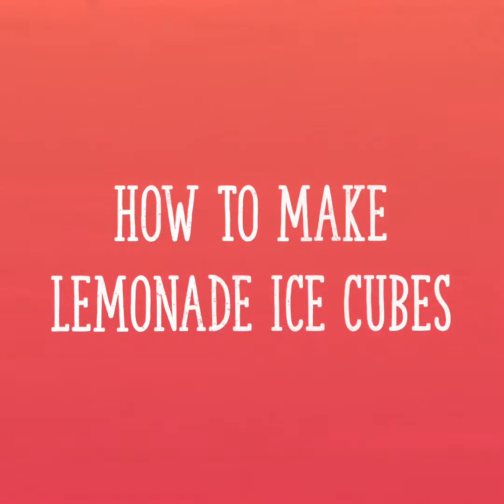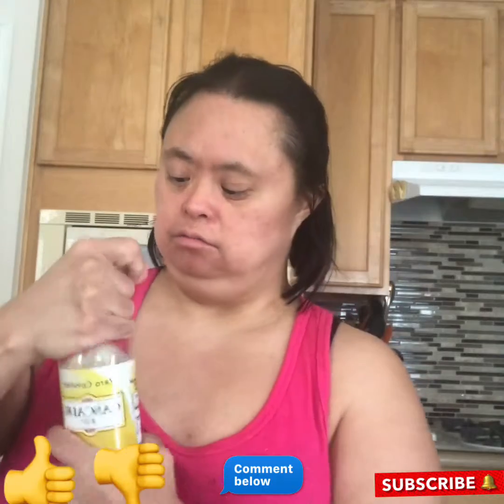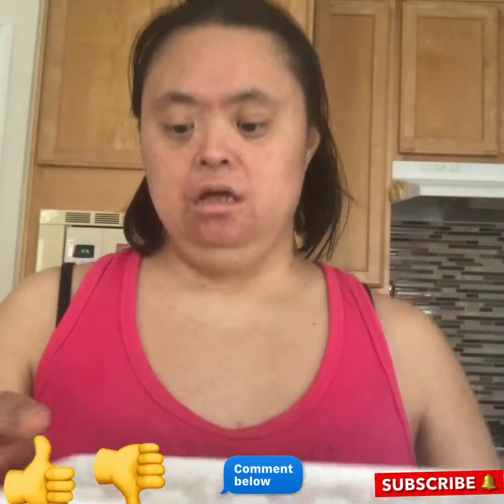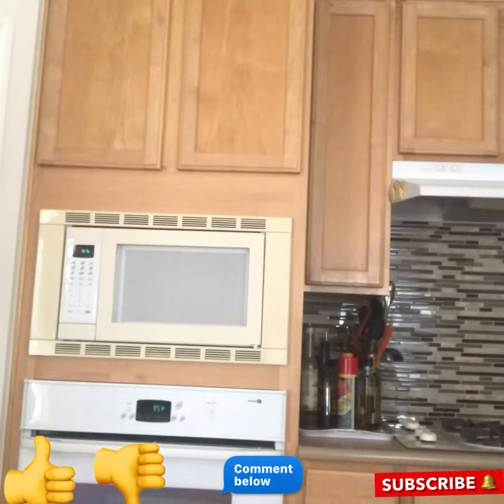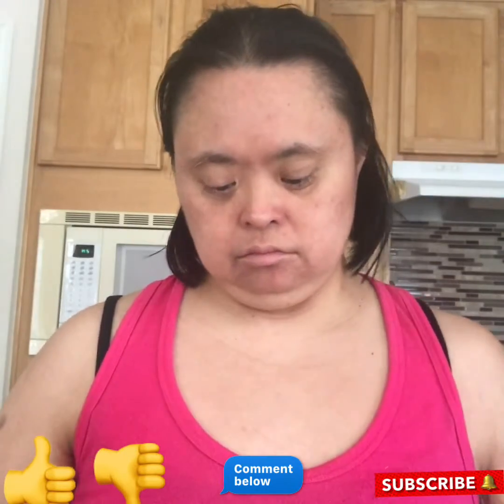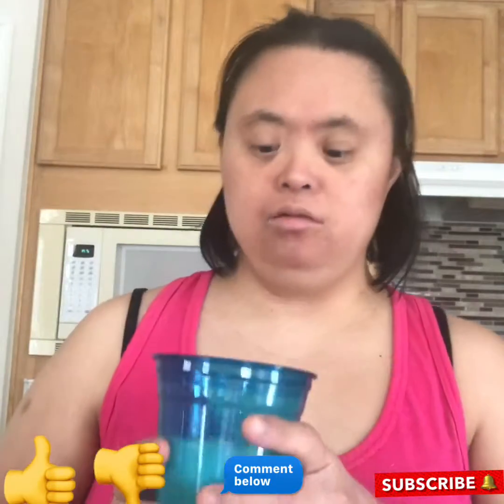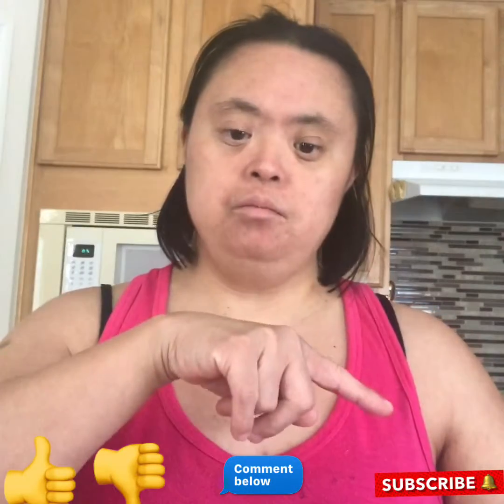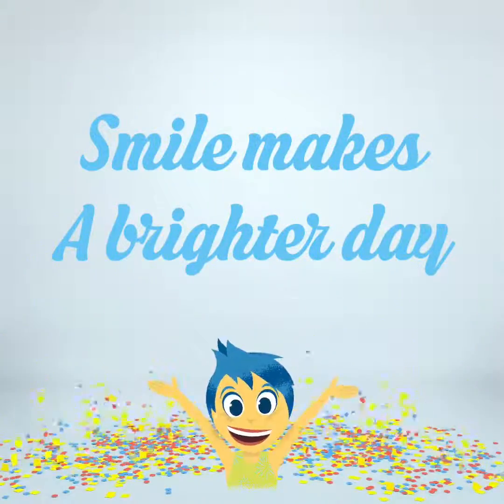stay cool over lemonade Ice cubes